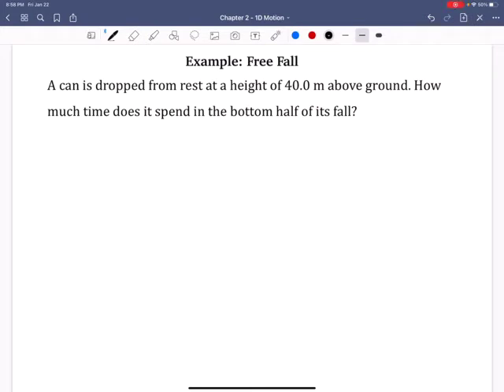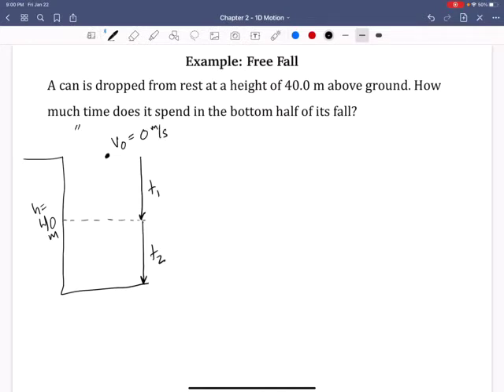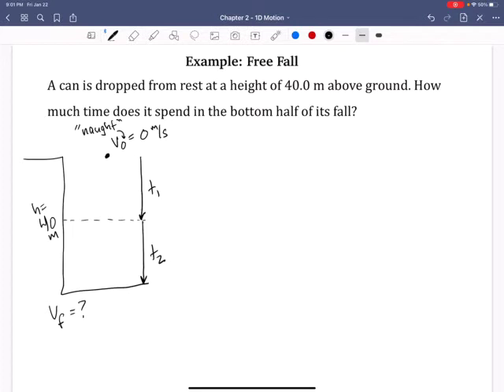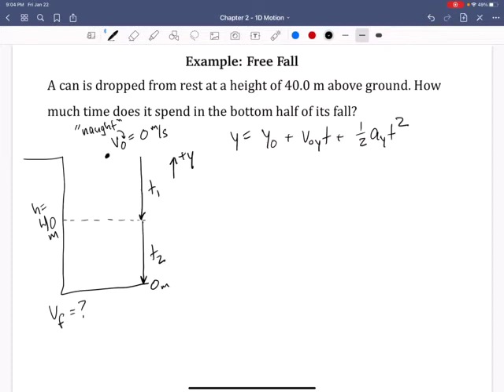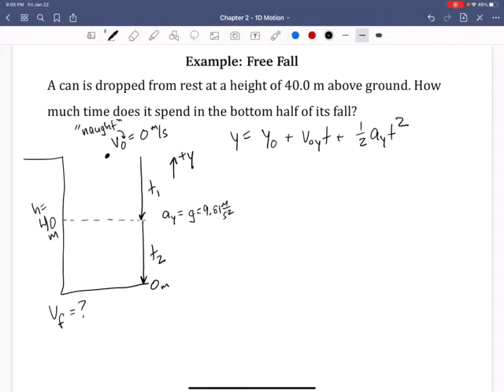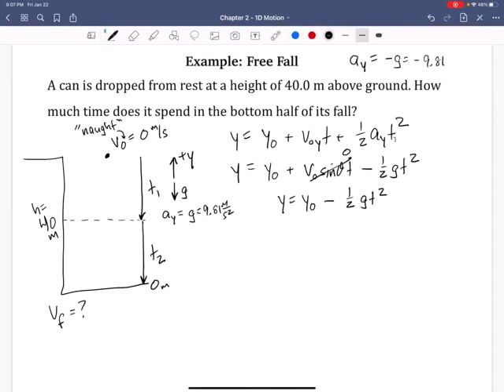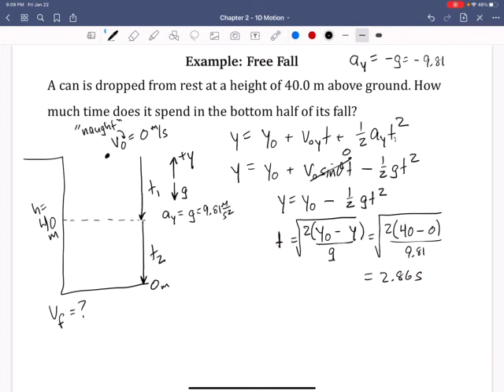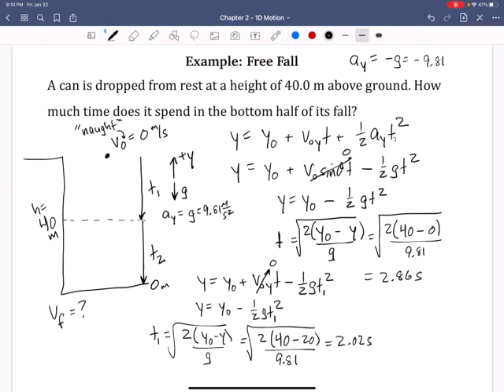Example: Free Fall